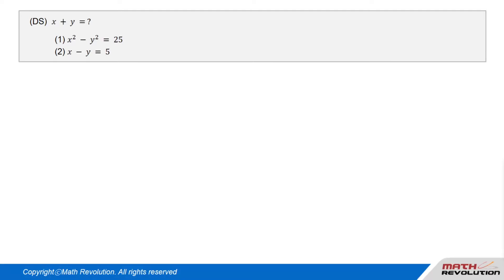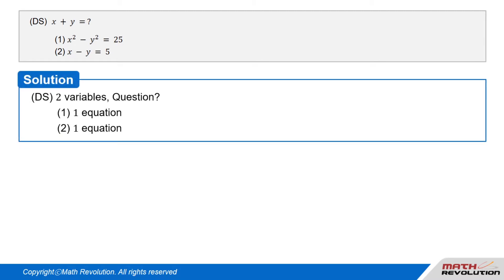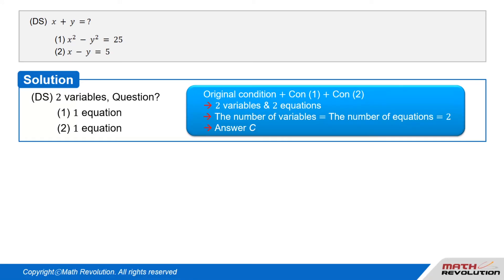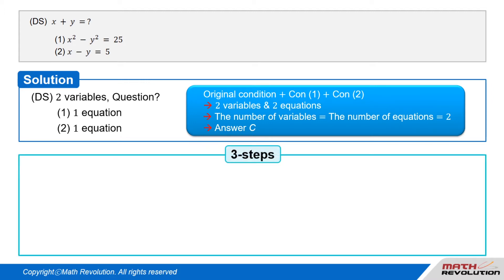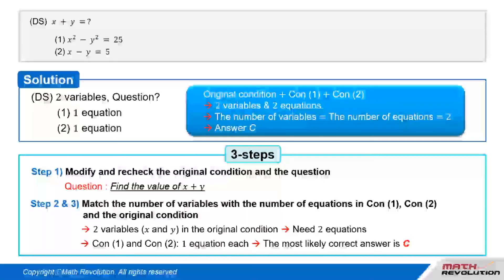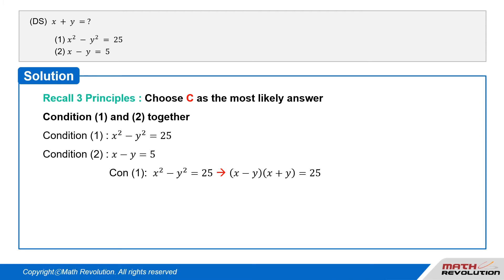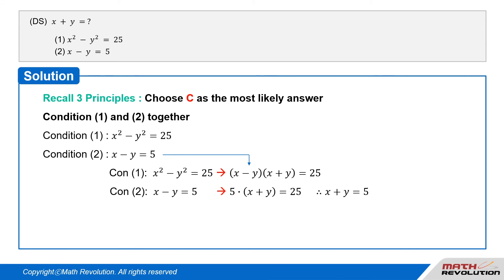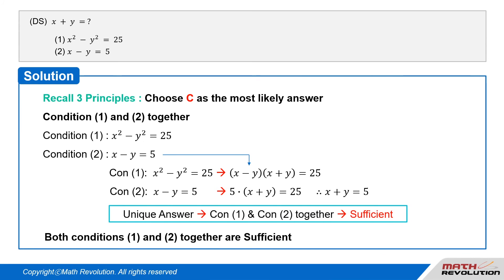DS_Answer C (2 variables)_Example 1｜Math Revolution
Variable Approach (DS)

With Variable Approach (DS), you don’t need to substitute and solve Condition (1) and (2) respectively to find the answer. By finding the number of variable and equations from the original question, you can find the most-likely-answer easily and quickly.

The Math Revolution is the World's Best GMAT Math prep online courses and videos using the one-and-only Variable Approach (DS) and IVY Approach (PS). This is your chance to score an excellent Q49-51 just like 70% of our students. Practice and enjoy 10 min. to spare before the exam ends. Your current quant skill doesn’t matter. You can succeed with us for top MBA programs, too.